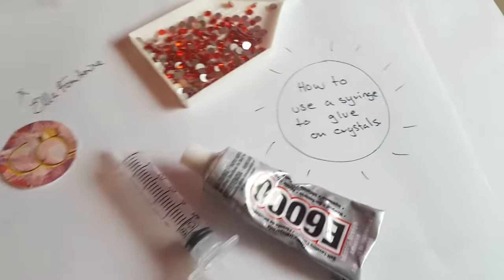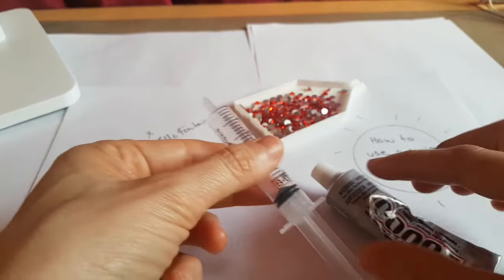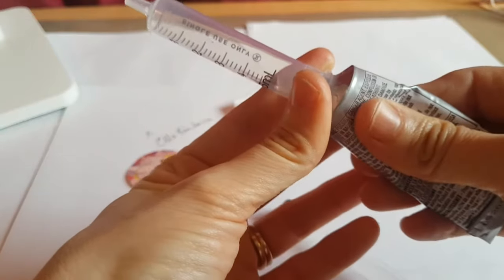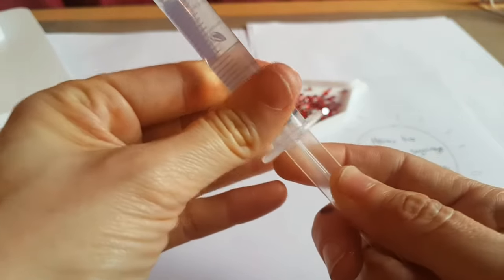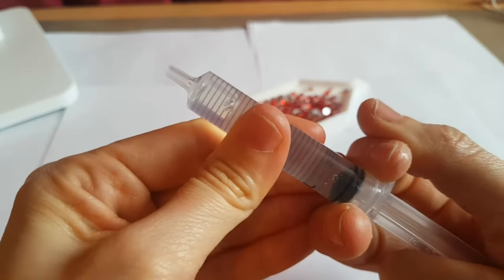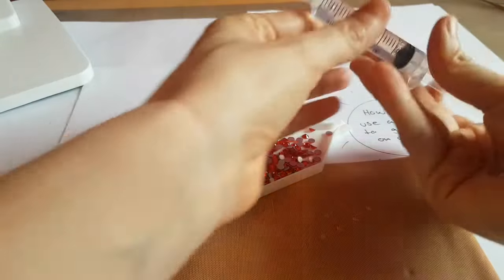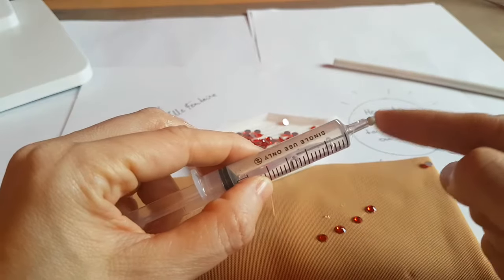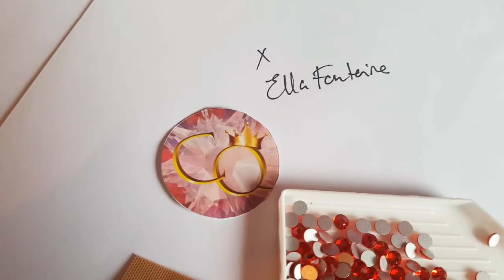CRYSTAL QUEEN: How to use a syringe to glue on crystals / rhinestones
What's the best way to glue on crystals / rhinestones?
How do I limit wastage when using E6000?

here are our tips for clean glueing with limited wastage!

IMPORTANT SAFETY TIP:
Storing your syringe in the fridge (with a pin in the top) will stop the glue from drying out.
But don't forget to store iT in an air-tight container and away from FOOD the reach of CHILDREN